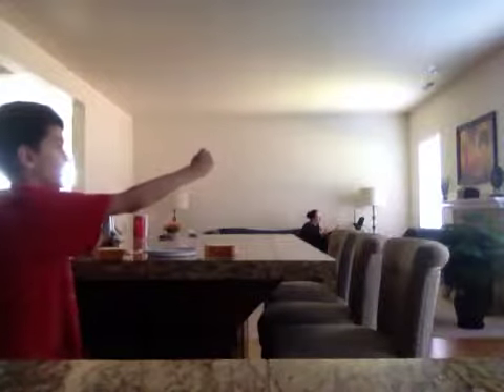Cooking with Chef Booger Season 1 Episode 2 Sandwiches